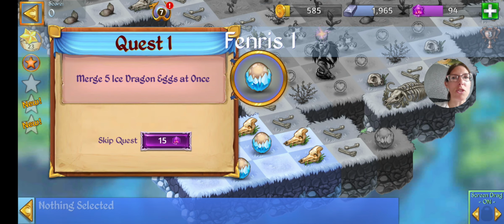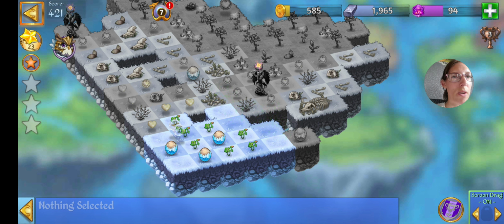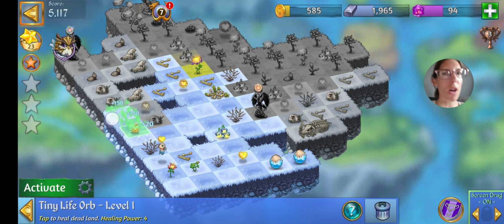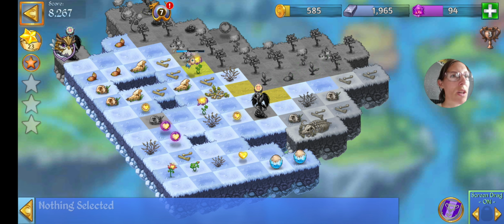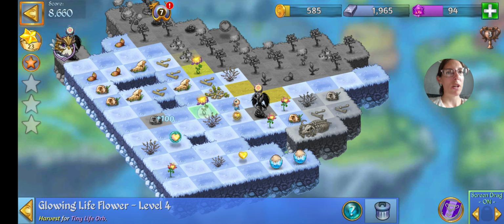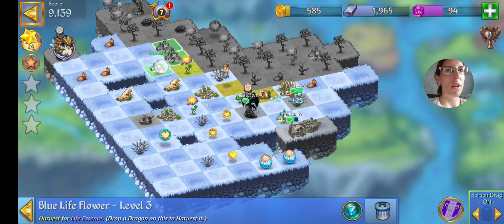Merge Dragons Fenris 1 ☆☆ On 1st Try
Played on android phone